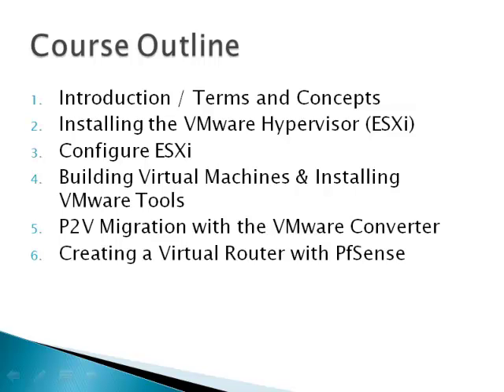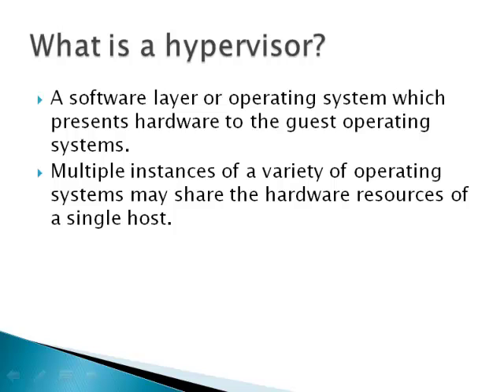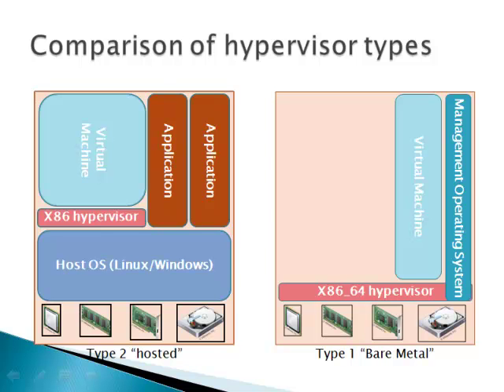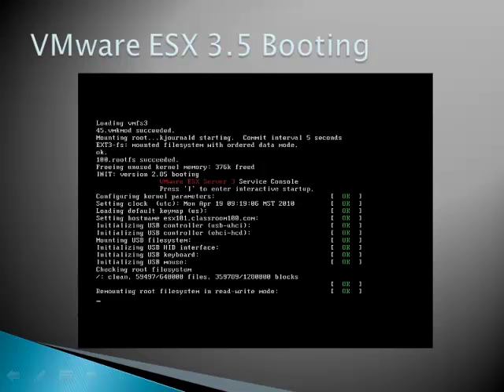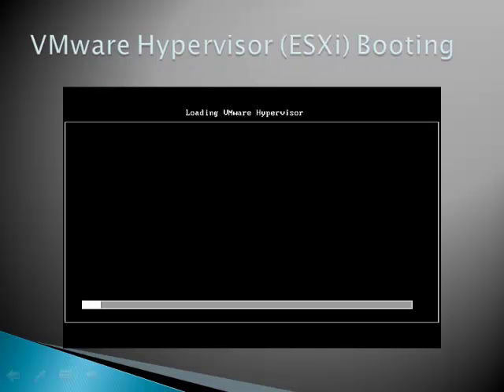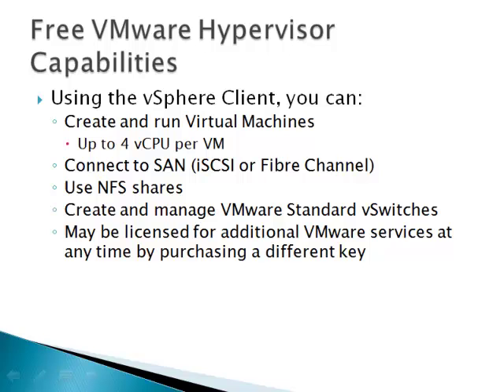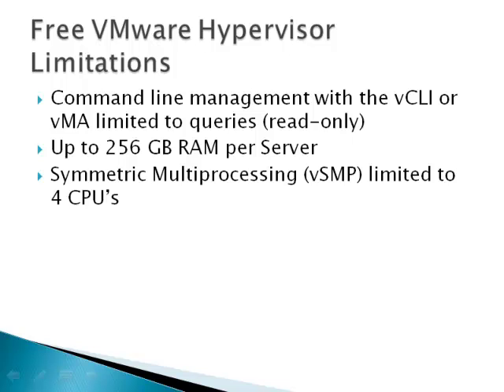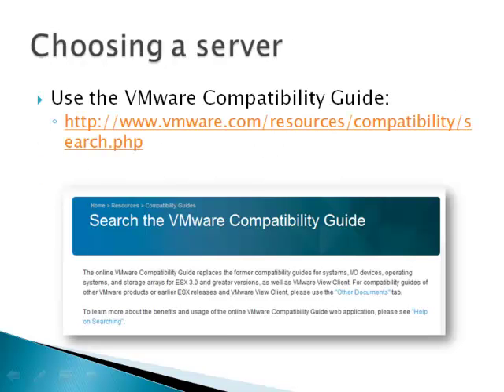Module 1 Introduction to the VMware vSphere Hypervisor